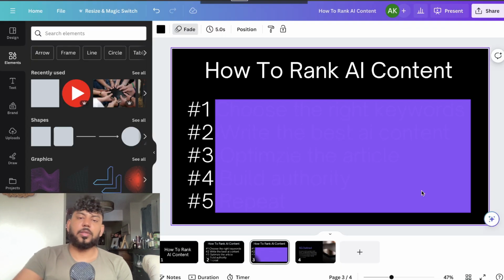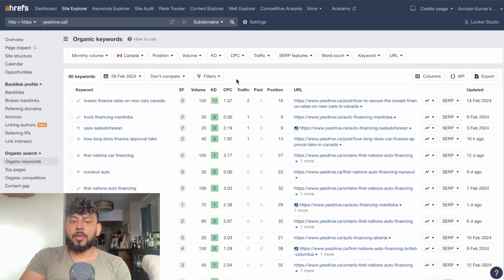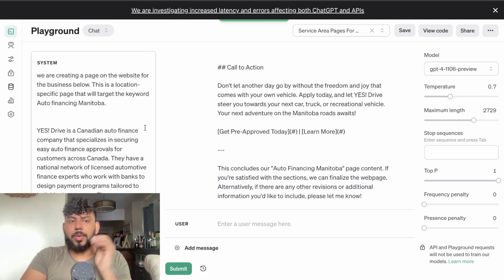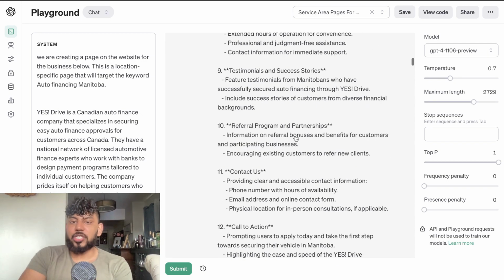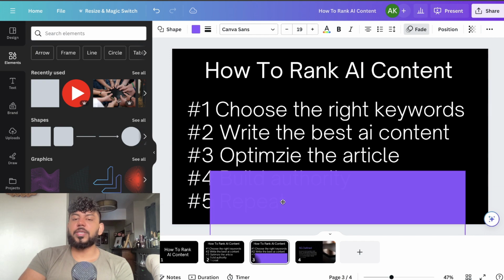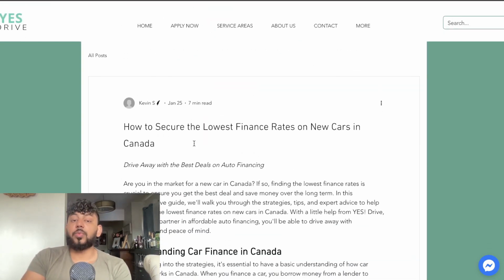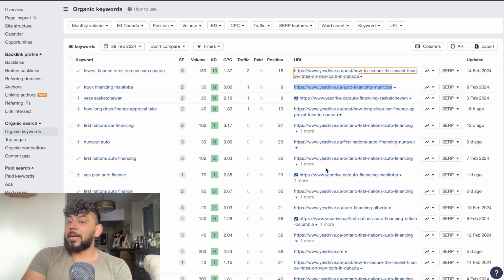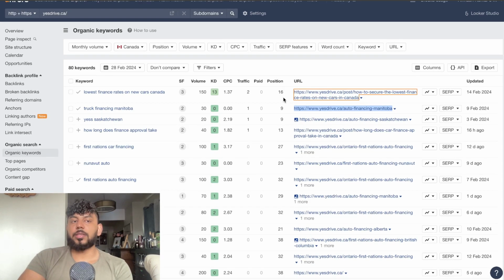How To Rank AI Content (5 Proven Ways)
🚀 Welcome to our latest video, "How To Rank AI Content (5 Proven Ways)"! If you're looking to enhance your digital marketing skills and improve your website's performance on Google, you've landed in the right place.
Prompts - wordrocket.ai/ai-prompts/

📊 In this detailed guide, we uncover the secrets of ranking AI-generated content effectively. With the digital landscape evolving rapidly, it's essential to stay ahead in the game of SEO, and this video provides you with the tools to do just that.

What You'll Learn:

Choose the Right Keywords: Unlock the power of keyword research to target the perfect audience.
Write the Best AI Content: Learn how to create AI content that not only engages your audience but also pleases the search engines.
Optimize the Article: We'll dive into essential optimization strategies to make your AI content stand out.
Build Authority: Discover proven techniques to establish your site as a go-to resource in your niche.
Repeat: Understand the importance of consistency and continuous improvement in your SEO strategy.
👨‍💻 I'll also share personal insights and tips on how I've successfully ranked AI-generated content, giving you a practical roadmap to follow.

💬 Have questions or want to share your experiences with AI content?

🔔 Stay ahead in the world of AI content and SEO by turning on notifications for our channel.

📆 New to our channel? Browse through our playlist for more insightful videos on AI content and digital marketing strategies.